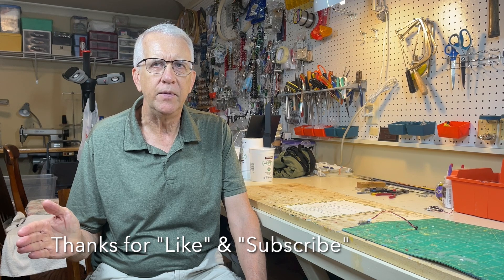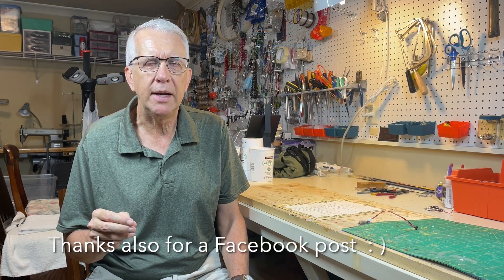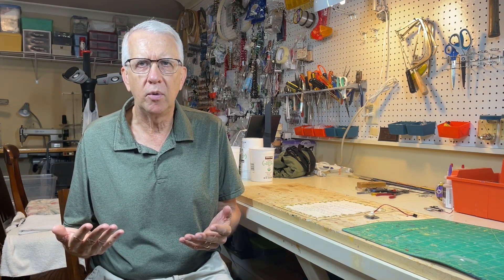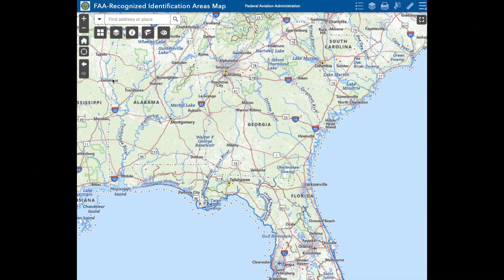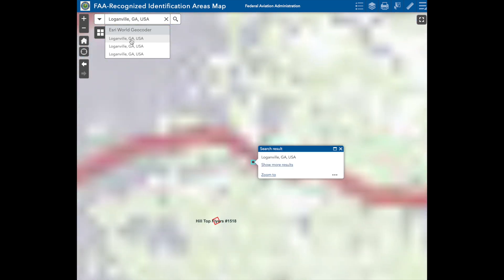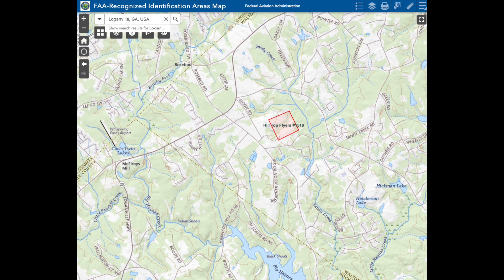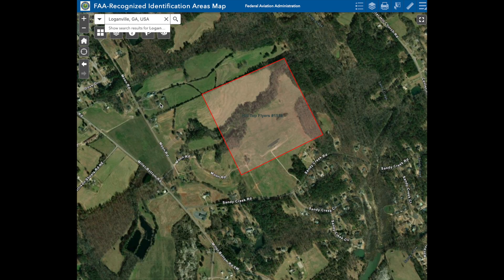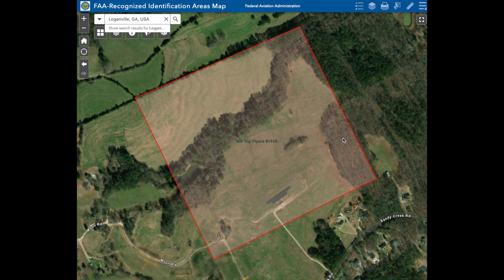New FAA Update Dedicated FRIA Map!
The Federal Aviation Administration (FAA) has a new (July 2024) dedicated FRIA (FAA Recognized Identification Area) interactive map that you can now access.

This map is a useful tool to see the extent of the FAA's FRIAs, which are assigned to various Community Based Organizations like the Academy of Model Aeronautics (AMA) and various educational organizations.

The key benefit of a FRIA is that recreational radio control model aircraft do not need to use remote ID to fly within the FRIA.  Remote ID (identification) is required by the FAA, as of March 16, 2024, for all  unmanned model aircraft that weigh over 250 grams, or around 8.8 ounces.

Again, by flying your RC model iin a FRIA, you do not require a remote ID system.

Chapters

00:00 - Intro
00:24 - Remote ID overview
01:56 - FAA FRIA discussion
05:11 - FAA FRIA map
07:48 - AMA club finder website